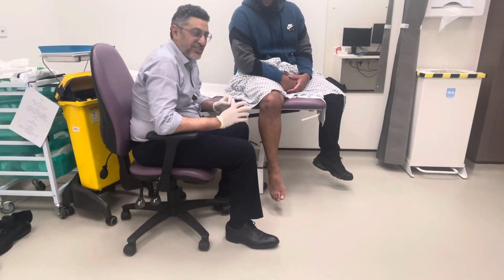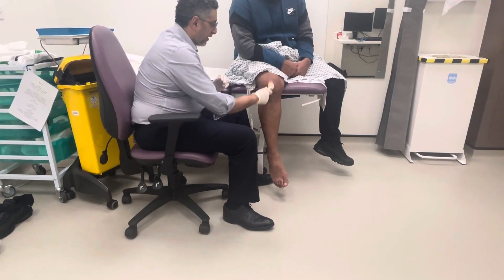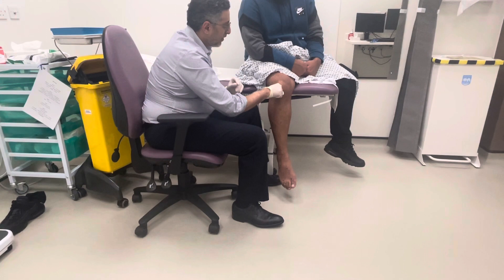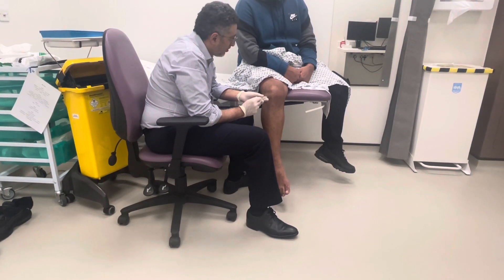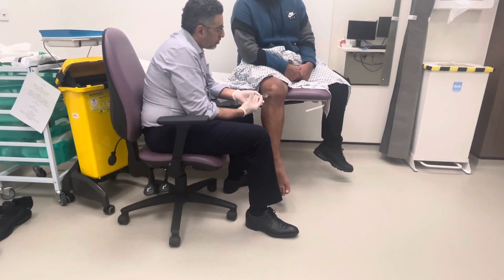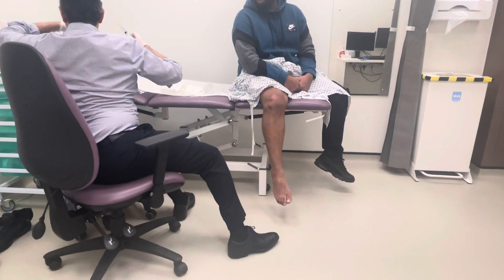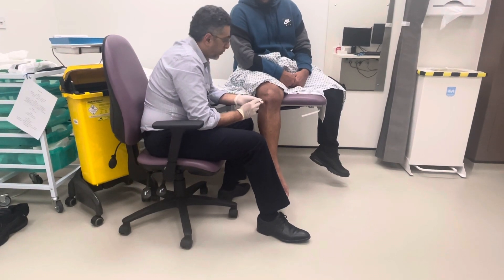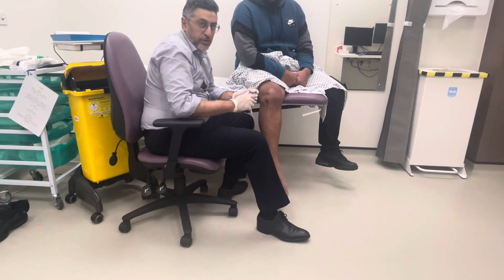How do you give a knee steroid injection